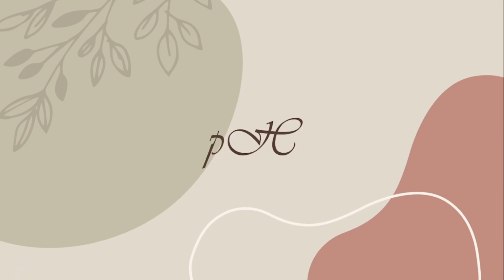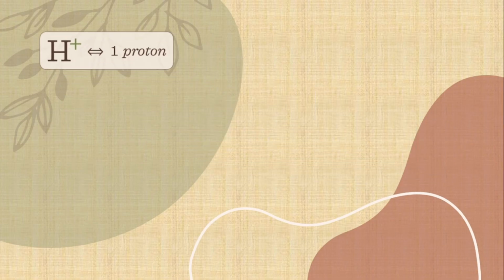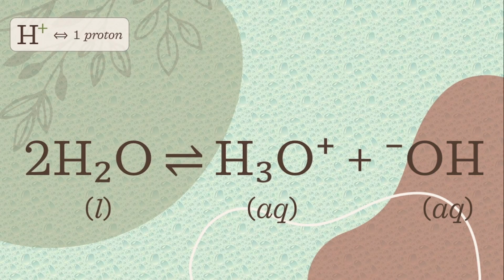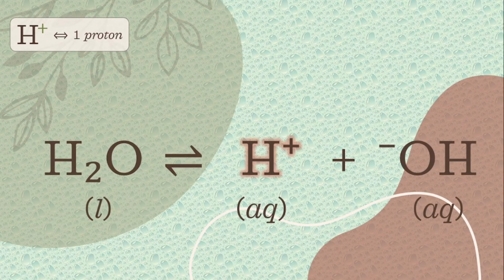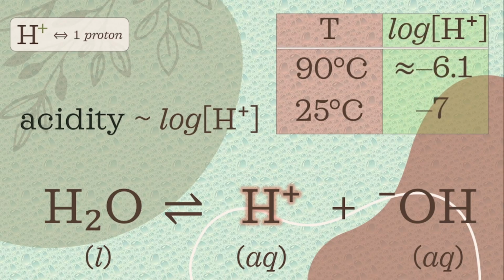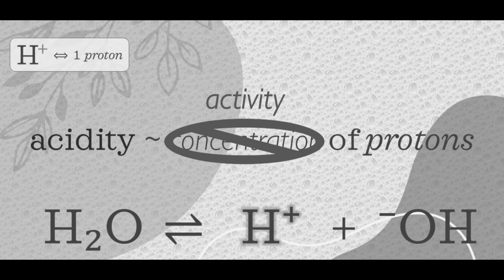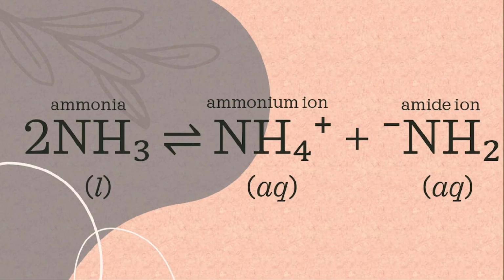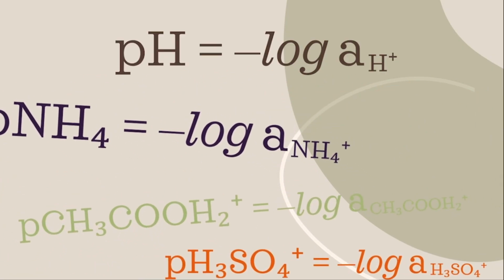The Hidden Science Behind Every pH Scale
Today, we're not just gonna learn what pH is but also the chemical mechanisms behind it, and many more thing that are often skipped over in high school! Also, how to calculate it using the negative logarithm of hydrogen ion concentration. Master the chemistry behind acidity.

This video breaks down the fundamental definition of pH, moving beyond simple labels to show how chemical structures dictate acidity and basicity. Whether you are a student preparing for an exam or someone refreshing your chemistry knowledge, this overview clarifies the math and logic behind the scale.

We examine the dissociation of water and reactions involving ammonia to illustrate how hydrogen ion concentration shifts in different solutions. By visualizing these chemical equations, you will gain a clearer understanding of how pH functions at a molecular level and why it remains a critical metric in chemical reactions.

I know you scrolled to the end of the description, but sadly, I'm out of cookies to give out :(
If it helps, here's a pot of honey: 🍯 (it's tasty, viscous, and everything :D)